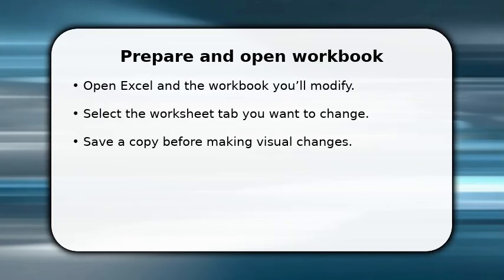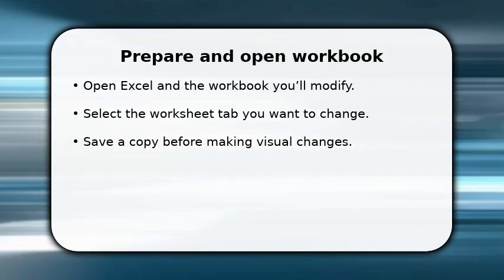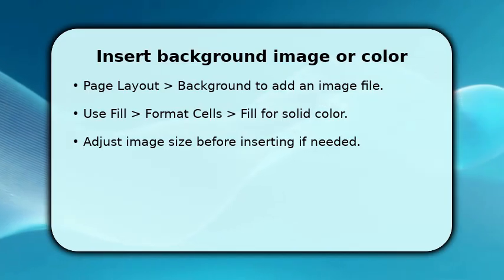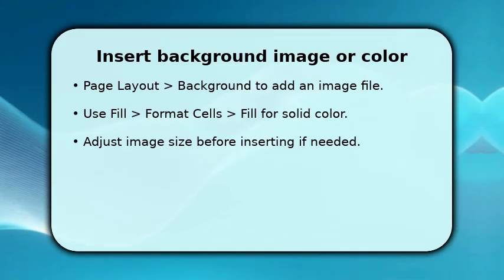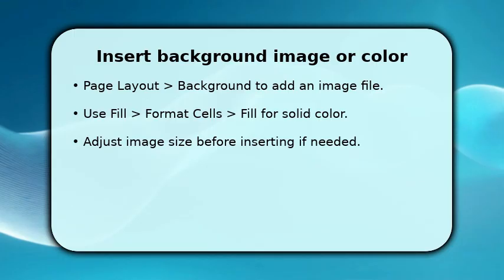How to Change Excel Background (easy Method)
Learn the simple steps to change your Excel sheet' extraneous background. This quick guide covers selecting a new color, applying it uniformly across cells or ranges without complex formulas.